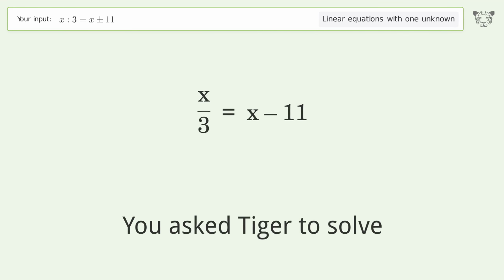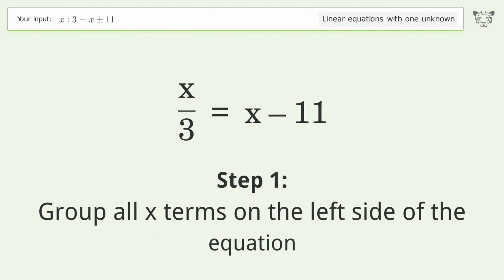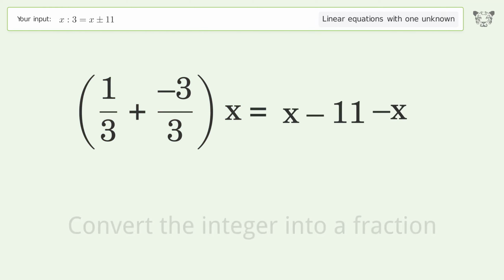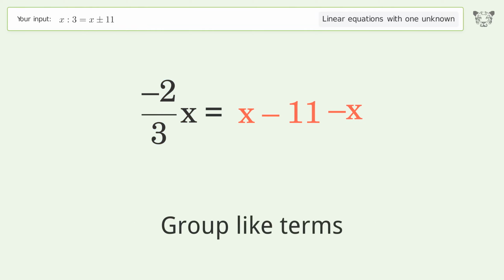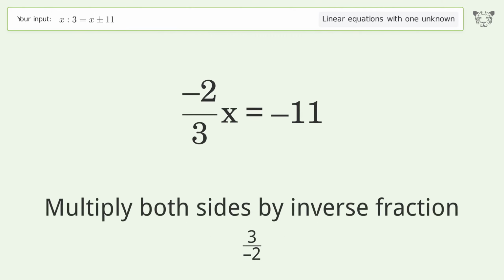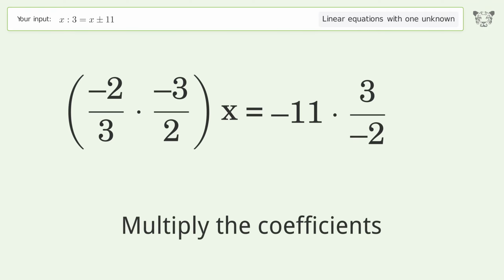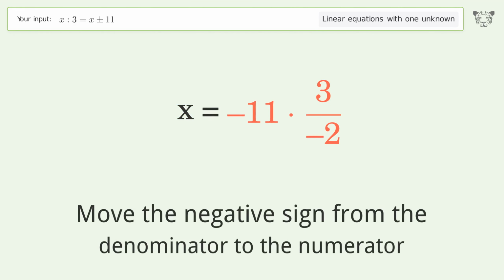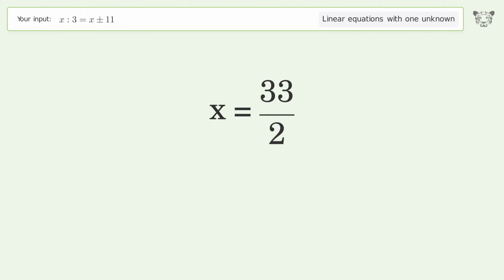Solve x:3=x+-11: Linear Equation Video Solution | Tiger Algebra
Struggling with x:3=x+-11? Watch our step-by-step video on Tiger Algebra to master this linear equation effortlessly. Also check out for more tips and tricks for dealing with linear equations with one unknown